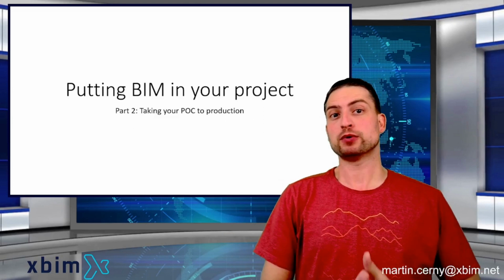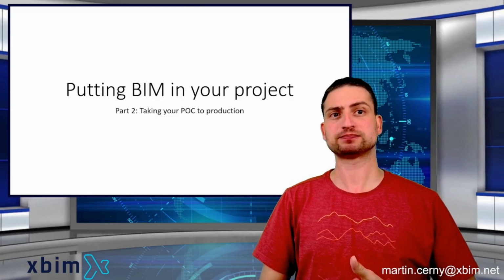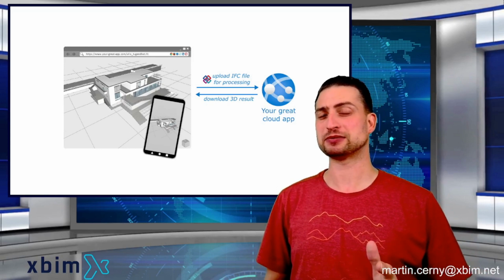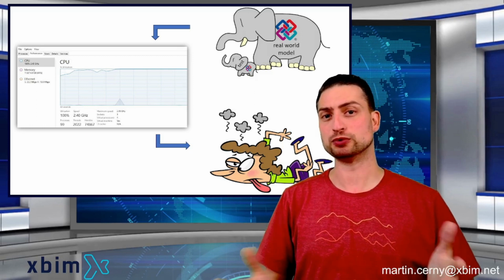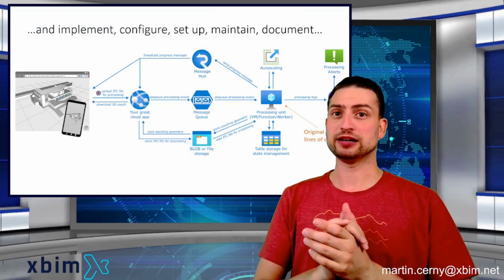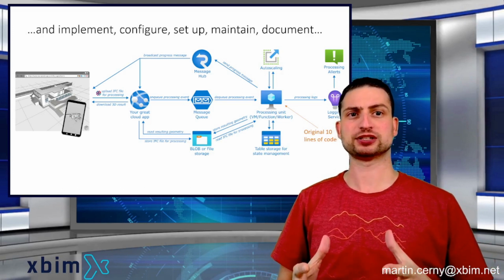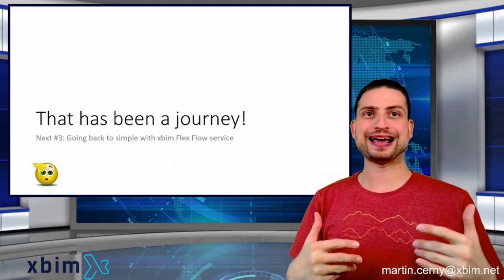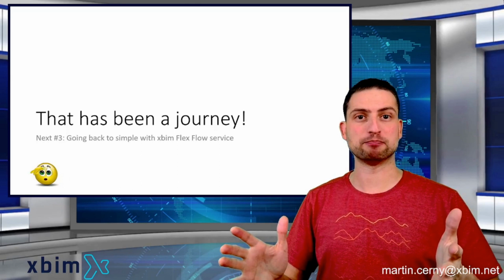Developers likely BIM journey - Part 2: Taking your POC to production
At @xbim, we have been developing and maintaining the open-source xbim Toolkit for many years now. It implements the fundamental openBIM data standards like IFC (ISO 16739) by @buildingSMARTInternational . We aim to help other developers create their own applications and to integrate BIM in their own solutions. But every now and then, people ask about building BIM applications in the cloud. So, let's have a look at your likely journey when you decide to take BIM to cloud.